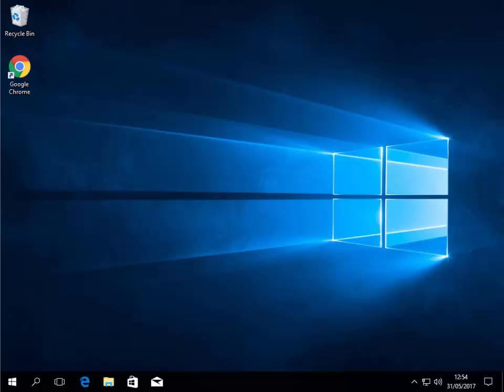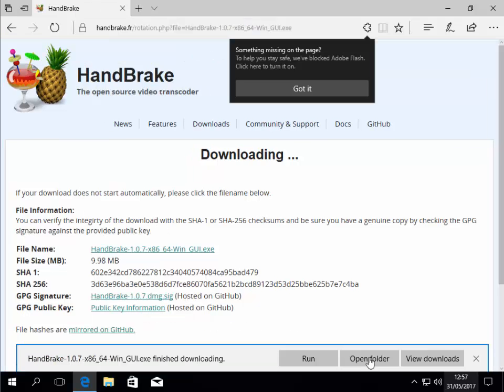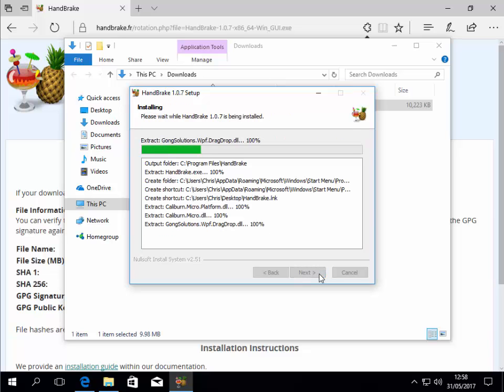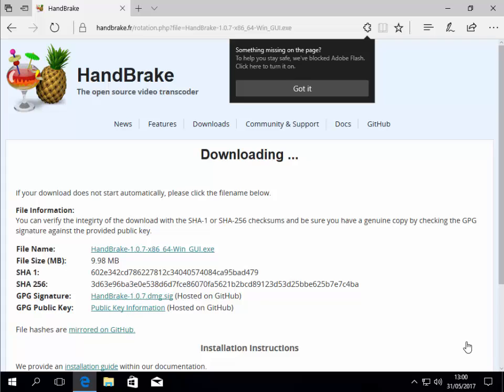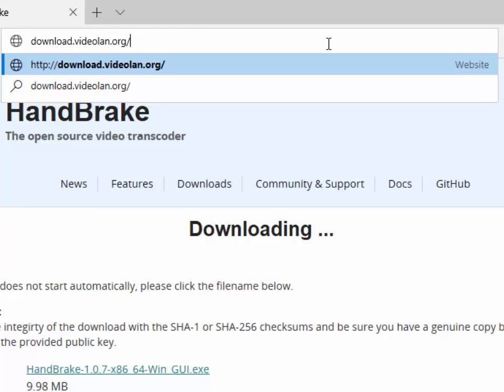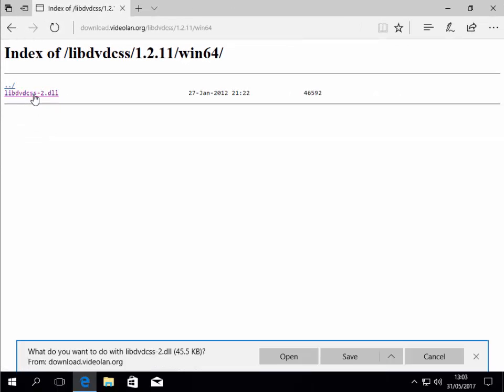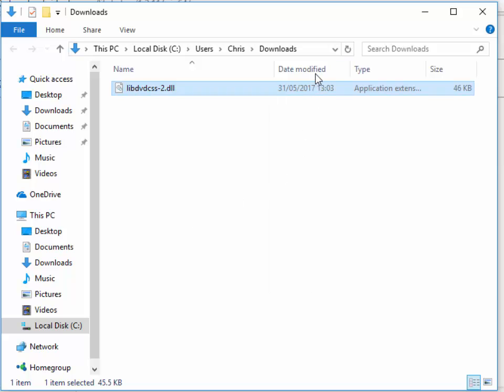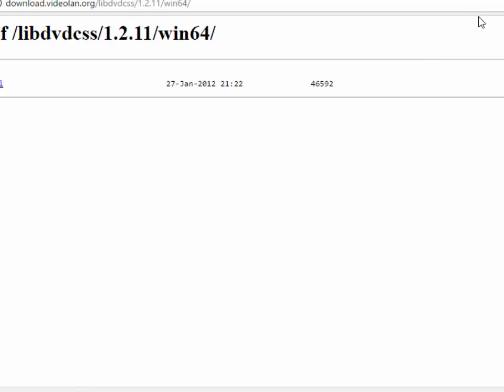How To Install Handbrake and DVD Decryption DLL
Shows you how to install Handbrake and the DLL file (libdvdcss-2.dll) that allows handbrake to read protected DVD's